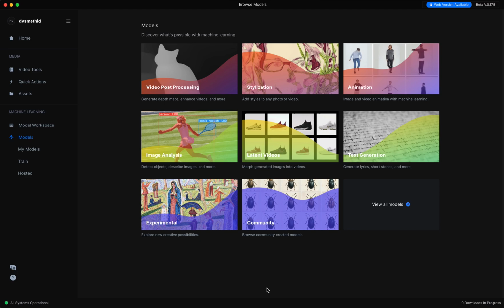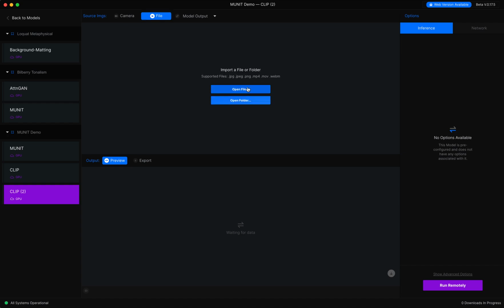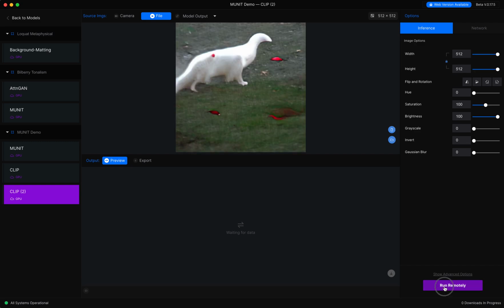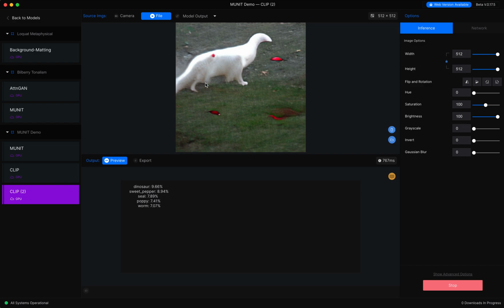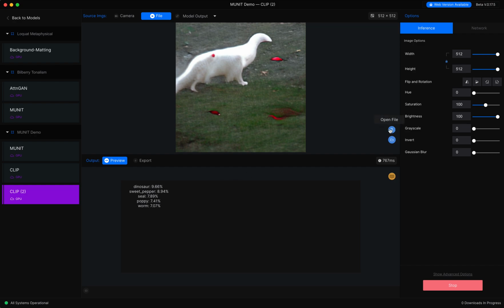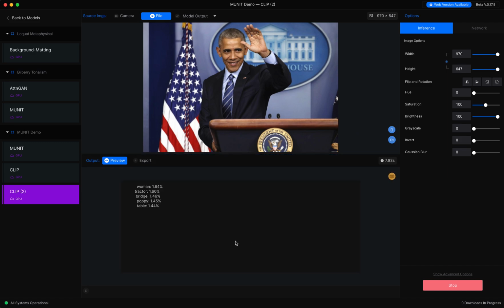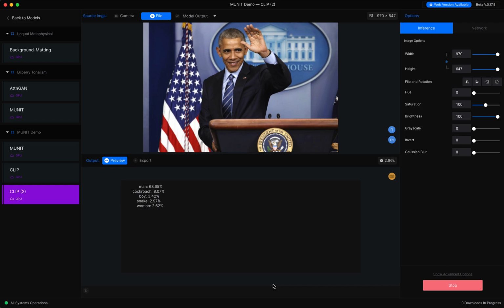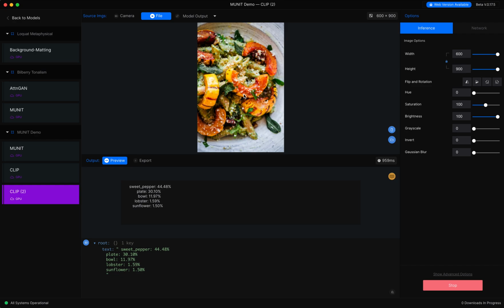Categorize images Using OpenAI’s CLIP in RunwayML